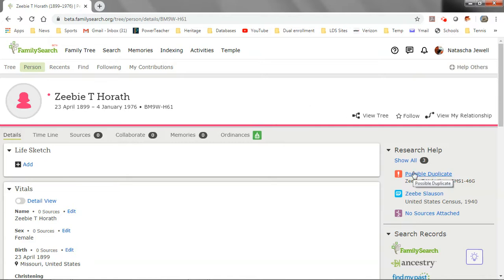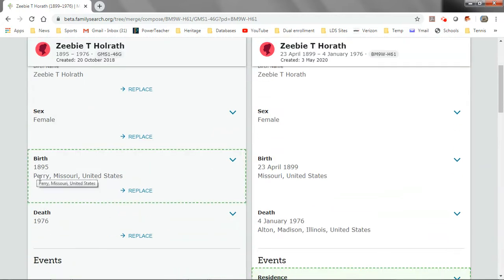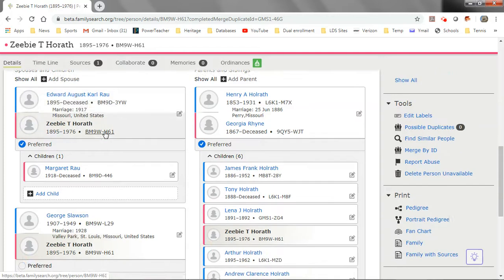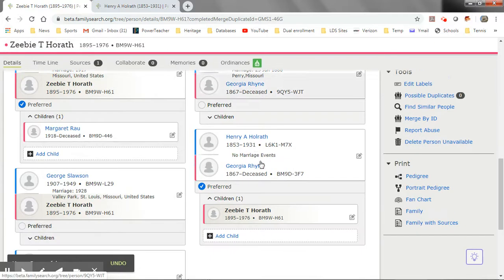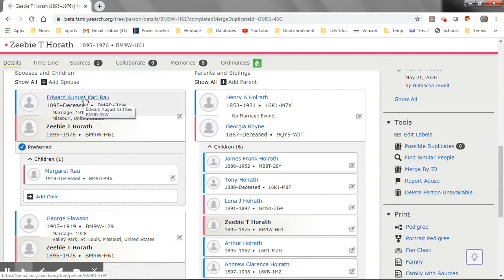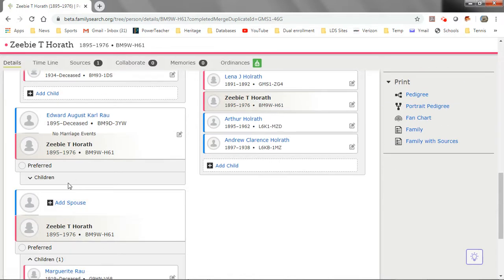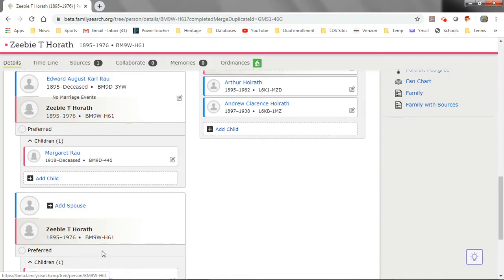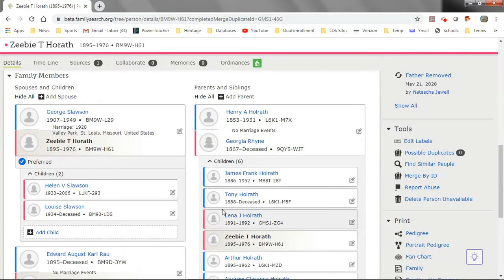FamilySearch: How to Merge a "Family" (Duplicate Spouse, Duplicate Parents, and Duplicate Children)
The video shows how to merge a "family" in Familysearch.org.